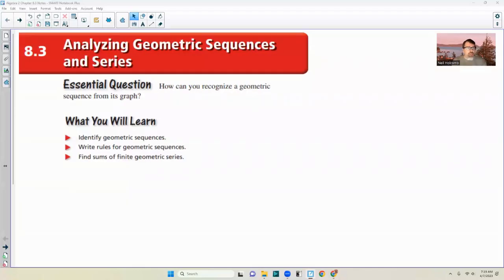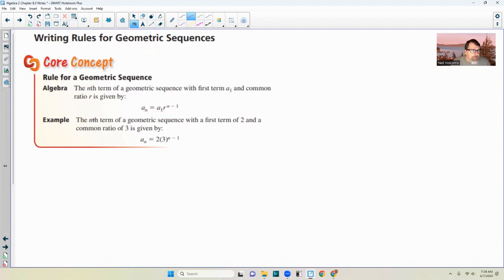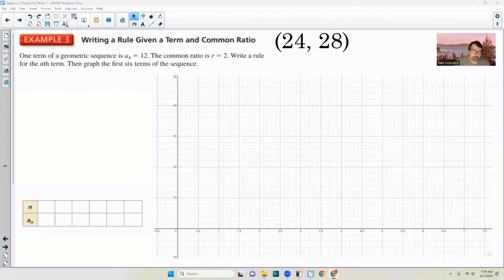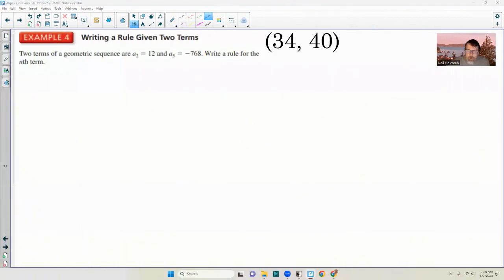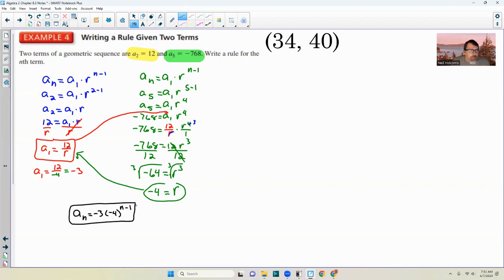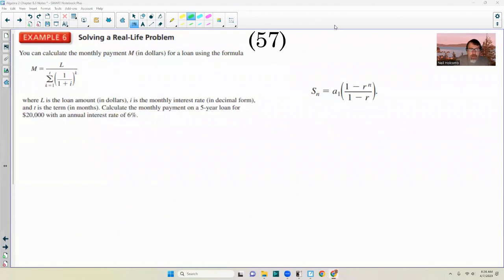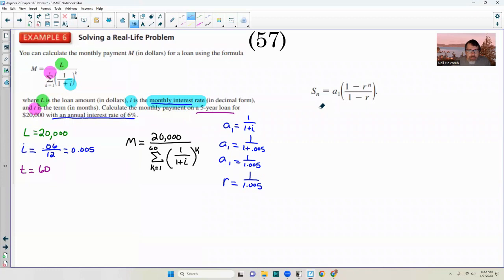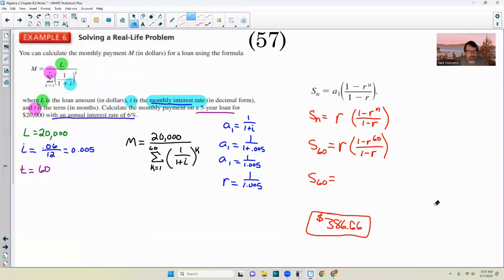Algebra 2 Chapter 8.3 Video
Analyzing Geometric Sequences and Series@math